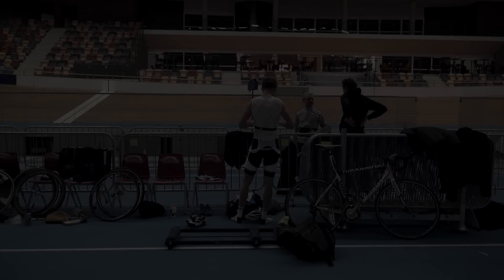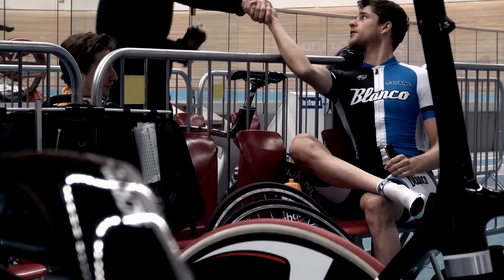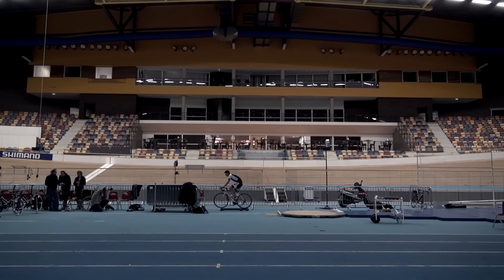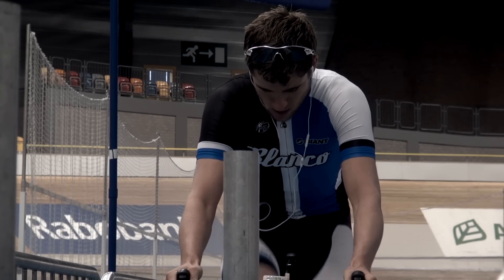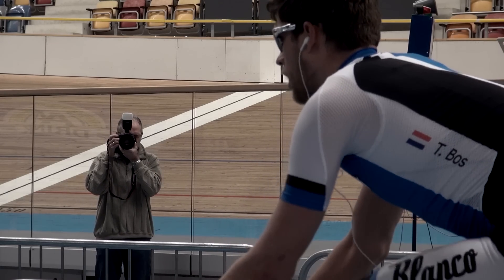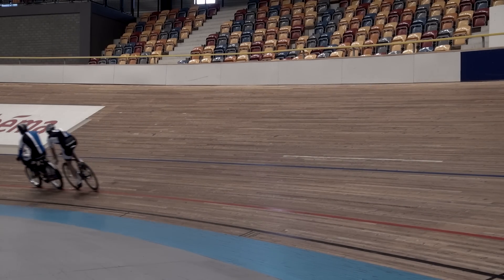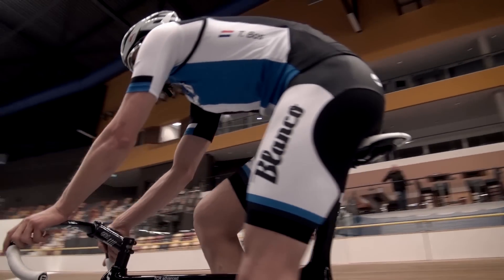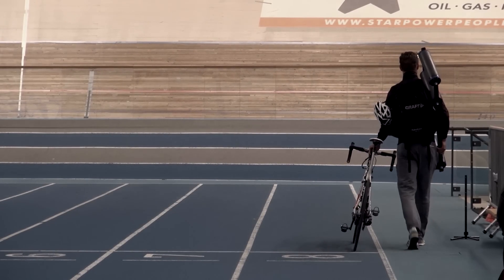Theo Bos - Back on the Boards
Team Blanco rider Theo Bos talks about his winter training and how riding the track helps prepare him for the upcoming road season.